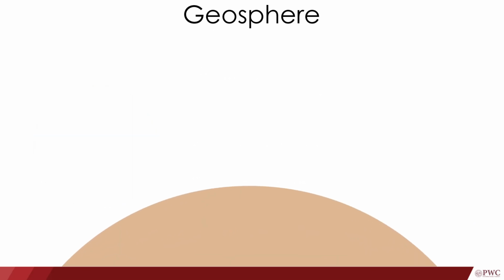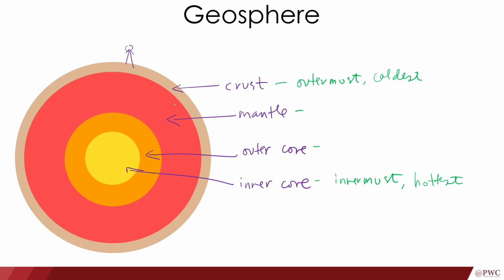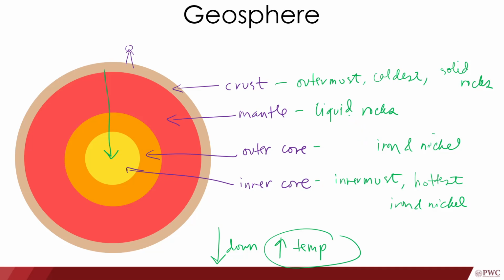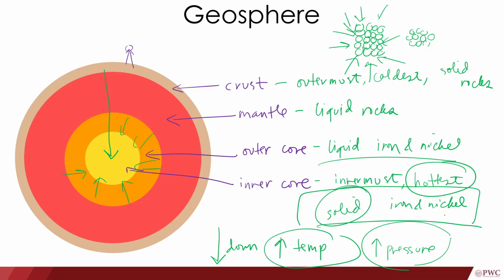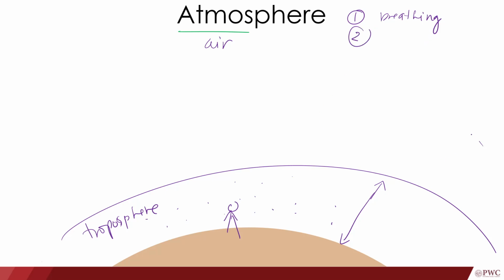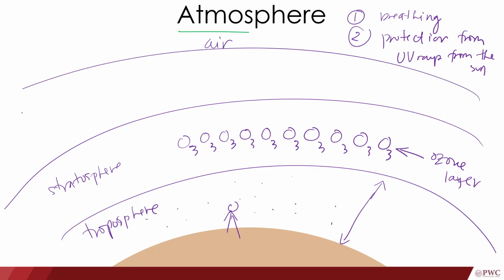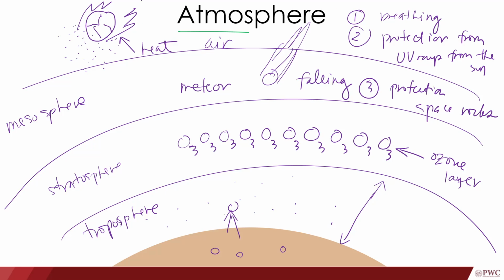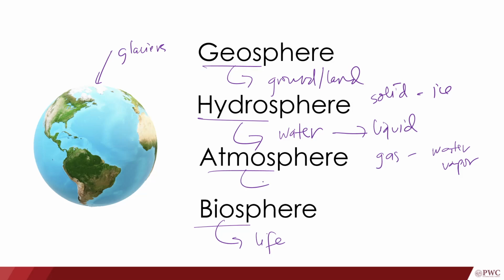The Four Subsystems of the Earth